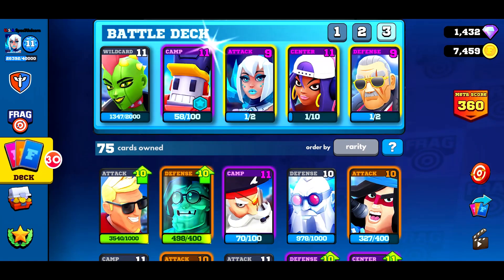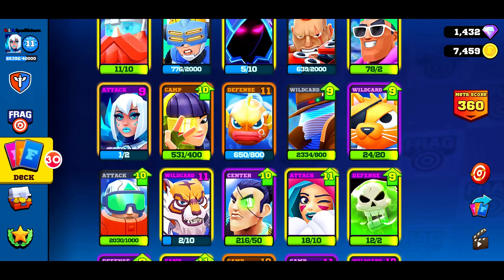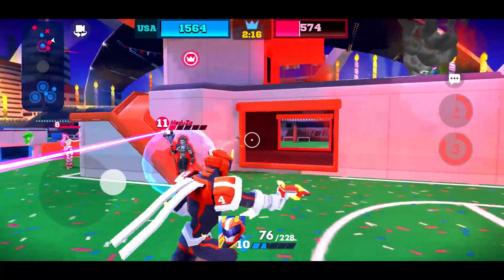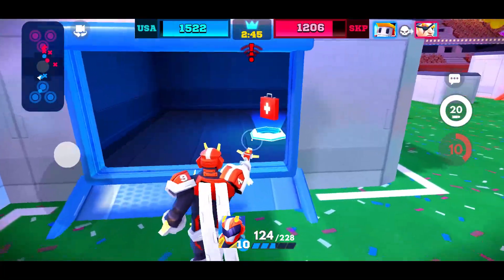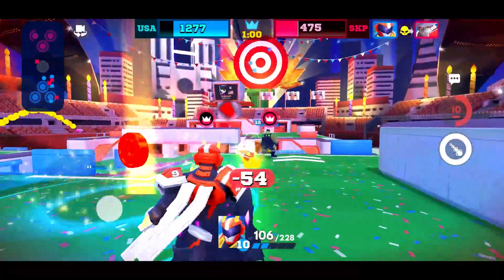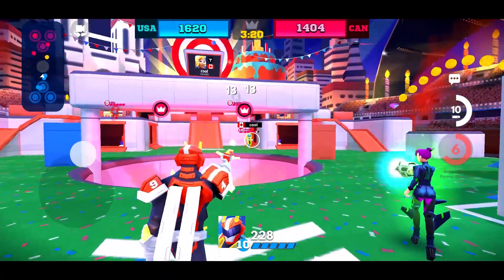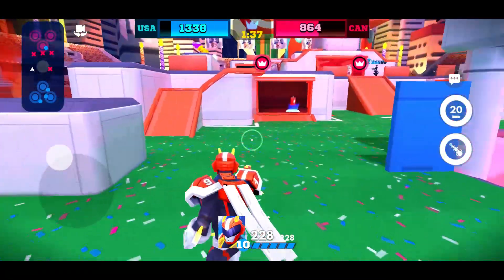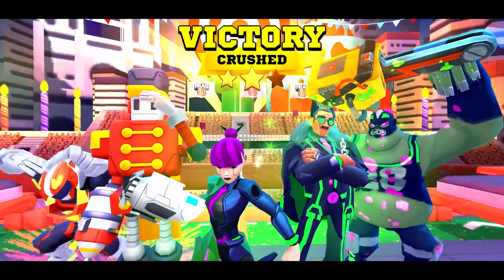Relearning Frag: FRAG Pro Shooter / *GLITCH* found in 3rd game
Welcome Everyone I am Spac3Unicorn and I am bringing you some Brand New FRAG action. So today we will be continuing the Relearning FRAG series, with how to build a lineup and while doing this we found a new glitch on the pitt map.

REAL-TIME TEAM DUELS!!
o Challenge thousands of players in FAST and INTENSE real-time 1v1 matches!
o Control your character in First-Person or Third-Person View - they will shoot AUTOMATICALLY!
o SWITCH RAPIDLY between your heroes and get the advantage!
o Dying isn’t that bad: RESPAWN INSTANTLY as another character!

ASSEMBLE THE MIGHTIEST TEAM!!
o Build your BATTLE DECK to fit your game style: offensive, defensive or balanced!
o Over 60 UNIQUE CHARACTERS to choose from to make your Battle deck!
o Each character has a UNIQUE POWER to turn the tides of a fight: try them all to find combos!
o UPGRADE your character to make them even more awesome!

MAKE FRIENDS, RIVALS, AND BECOME A SUPER STAR!!
o Expand your FAN BASE to become POPULAR!!
o Join a CLUB or create your own to become a famous team!
o RECORD AND SHARE your games and decks, and check others to become better!

TIPS
- Every character has their strengths and weaknesses: try them all to see which are best for you!
- Attack the enemy shields to get a lot of points, but beware of ambushes!
- Check your missions for amazing rewards!